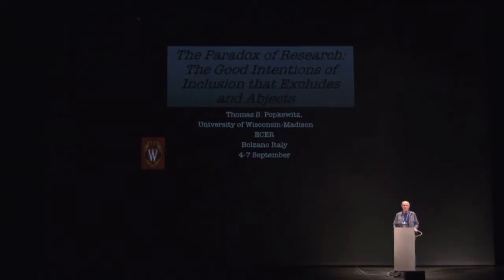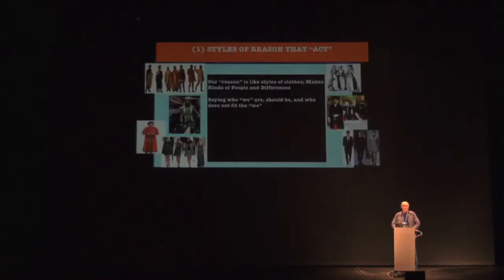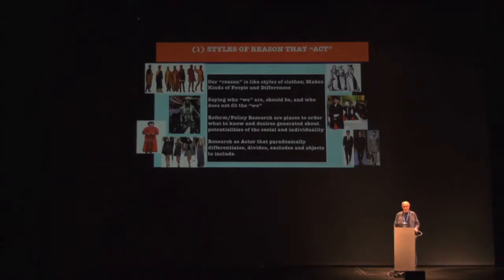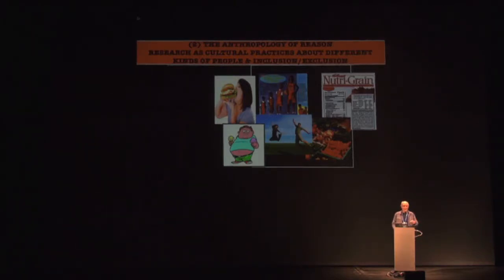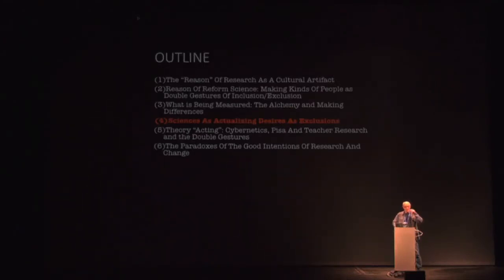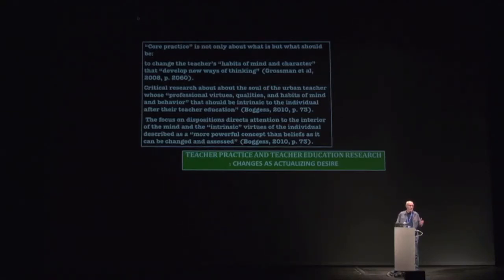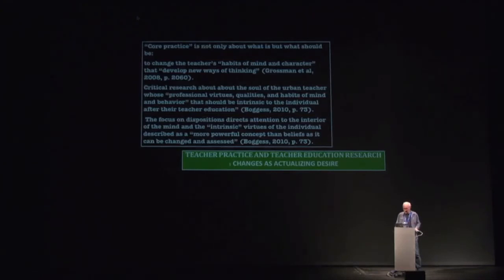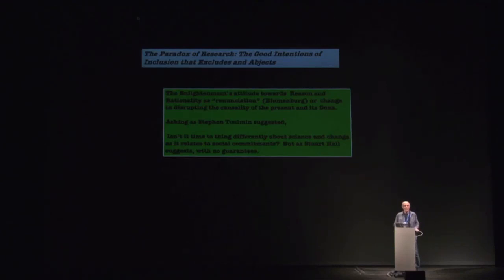Thomas S Popkewitz ecer 2018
The Paradox of Research: The Good Intentions of Inclusion that Excludes and Abjects @